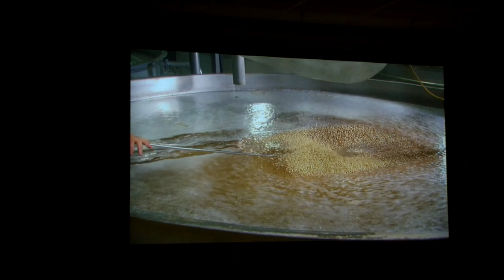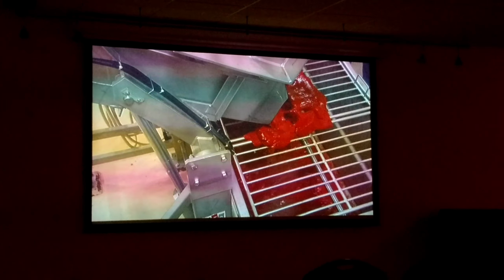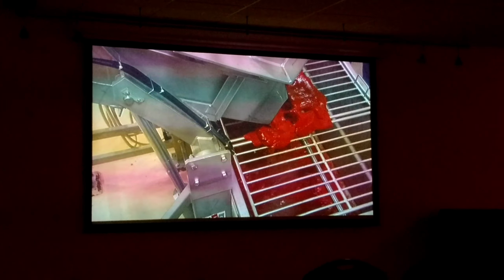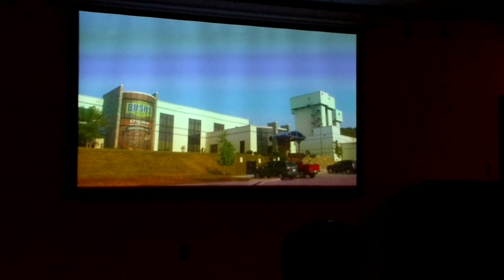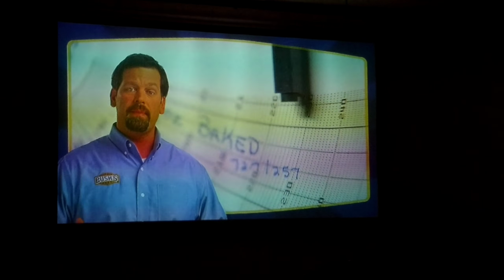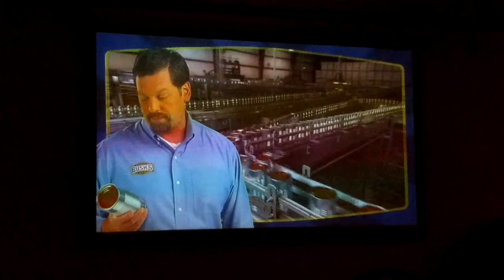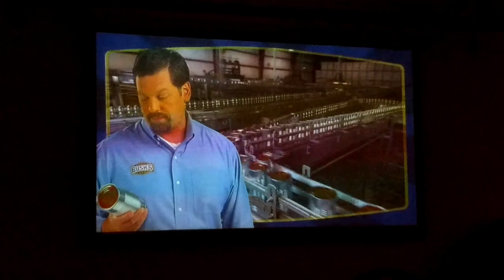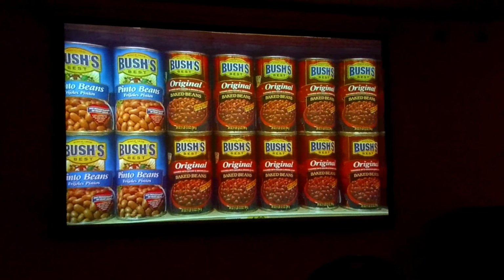A.J. Bush & Co. Visitor center | Bush's Baked Beans | Chestnut Hill, TN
Come along with us as we tour the A.J. Bush& Co Visitor Center in Chestnut Hill, TN. This is located just outside Dandridge, TN. The visitor center is located across from the original house that the Bush family used to live in and behind the house is the factory where they are made. There is also a Ball Container factory onsite where the cans are made. This is a very interesting place and you can never have a meal while you are here in the cafe!

If you are interested in seeing other trips we have taken to Tennessee, click on this playlist
Southern Food Junkie

ThermoWorks Professional Grade Thermometers for cooking and smoking. These are the best in quality!

Cold Brew Coffee Making Supplies

Favorite Food Items

Outdoor Cooking

Kitchen Utensils

Small Kitchen Appliances

Kitchen Tools